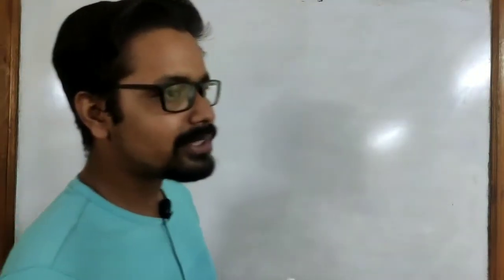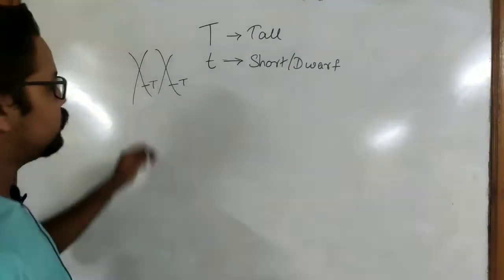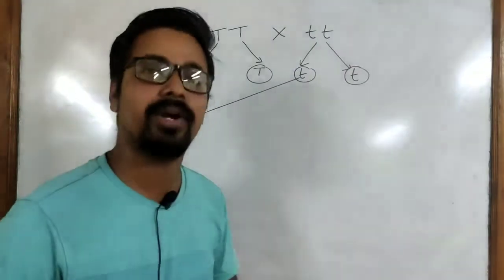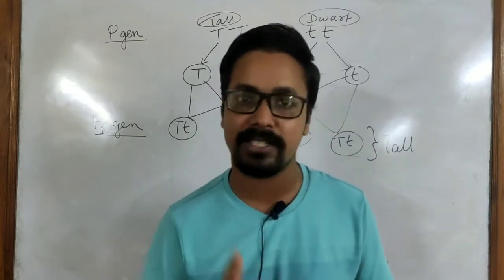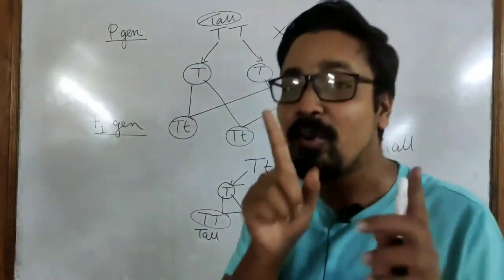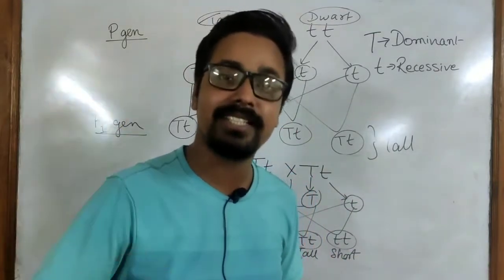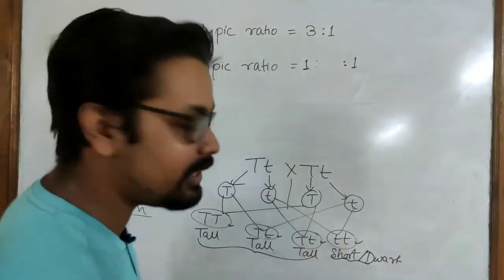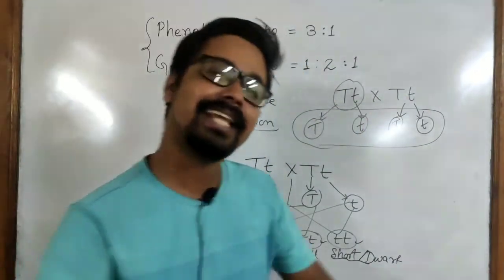Heredity and Evolution| Mendel's Monohybrid Cross| NCERT Biology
This video thoroughly explains Mendel's Monohybrid Cross experiment and discusses the Phenotypic and Genotypic ratios involved in the cross.